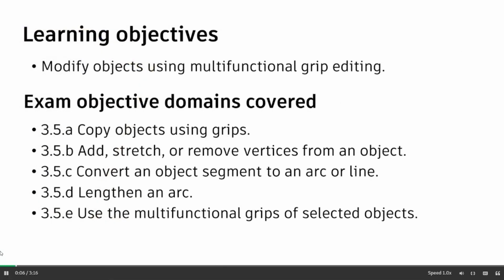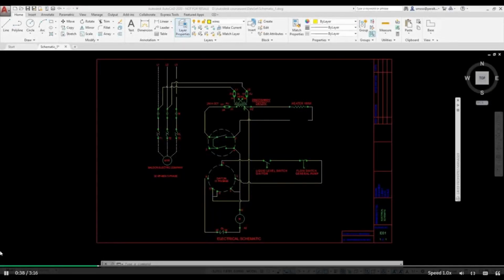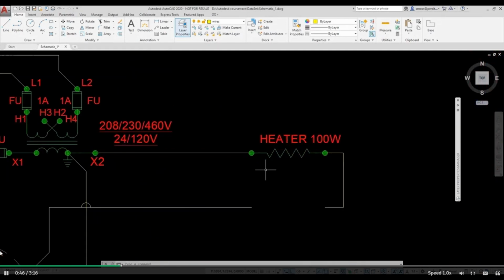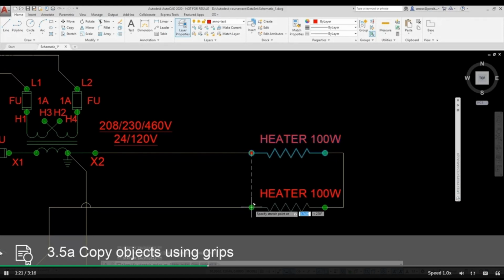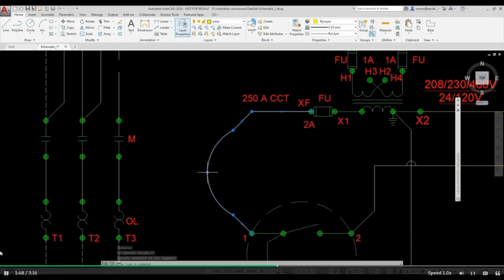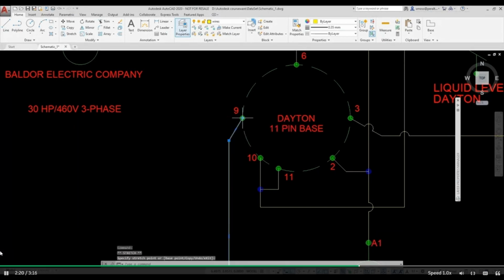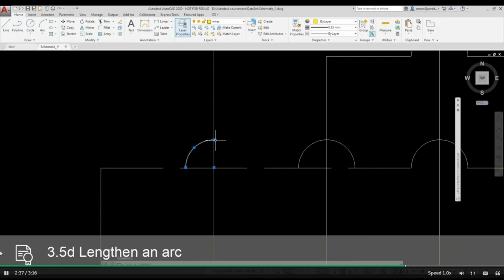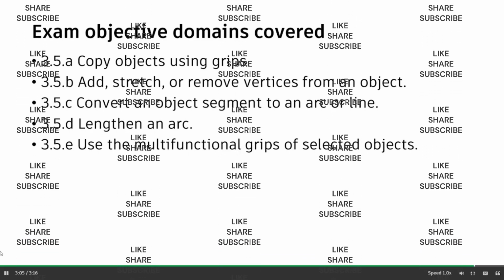Copy, Add, Stretch, Remove & Lengthen Editing with Grip in many ways | AutoCAD Tutorial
Objective:
Modifying objects with multifunctional grip editing
Copy object using Grip
Add, Stretched & removed vertices from an object
Convert an object segment to an Arc or Line
Lengthen an Arc
Use the multifunctional grips of a selected object